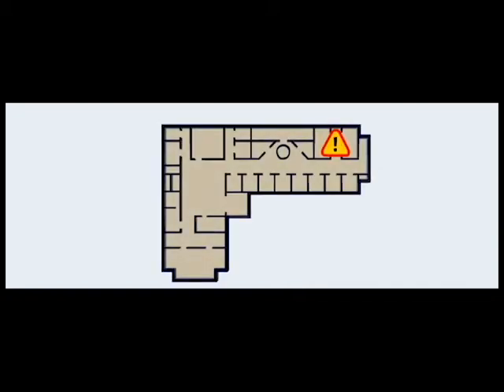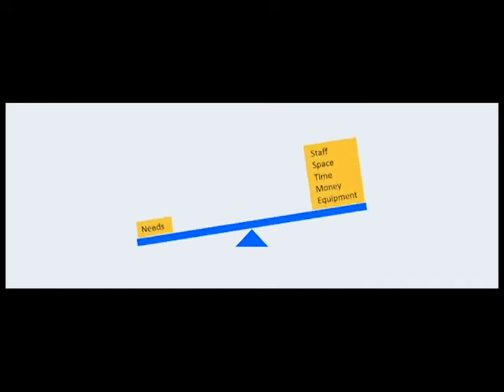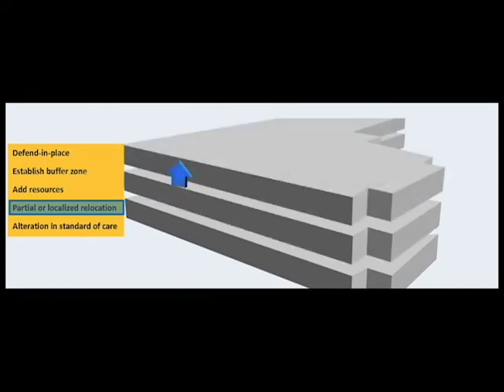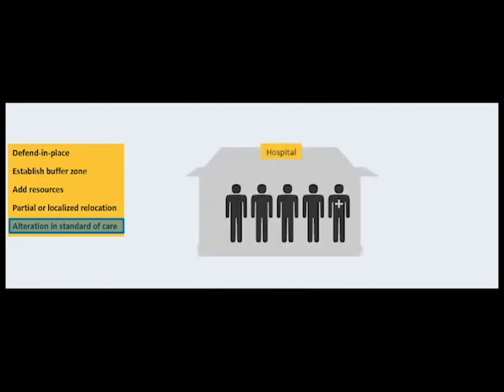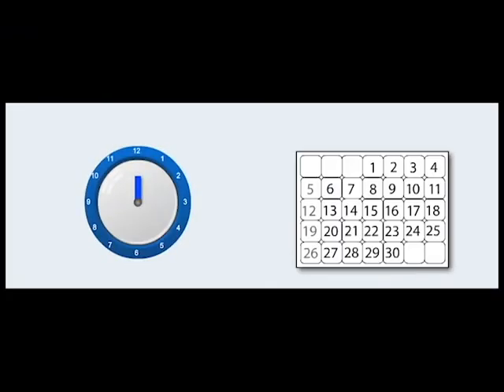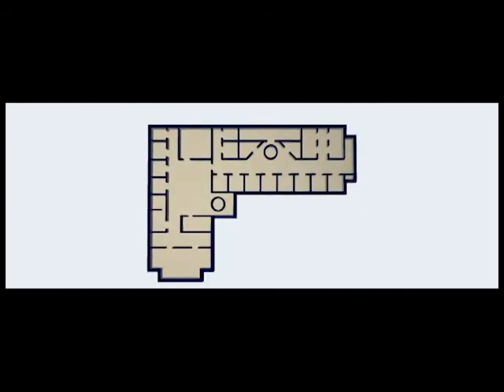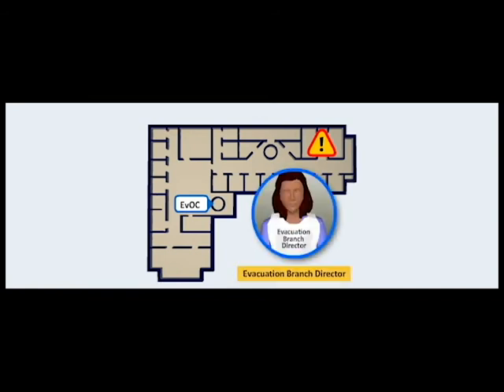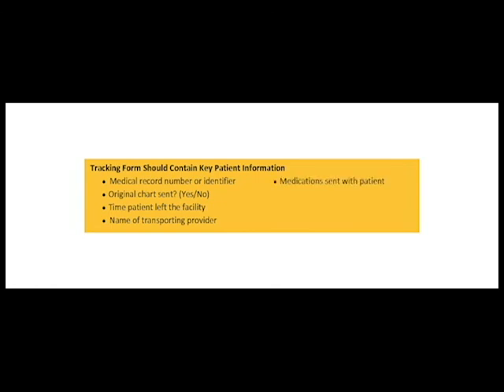DQE EV110 Intro to Hospital Evacuation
This course discusses the evacuation decision-making process, along with a review of the various types of evacuation and alternatives to hospital evacuation that must always be considered. This course introduces essential evacuation concepts that will be used in other courses.